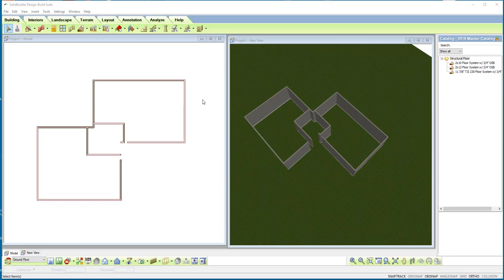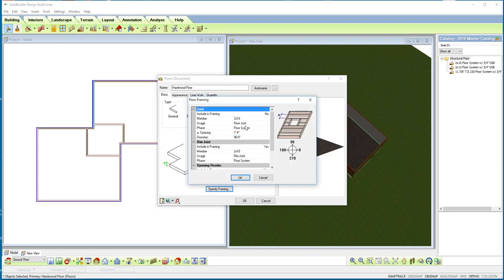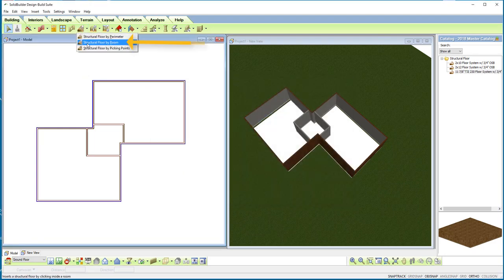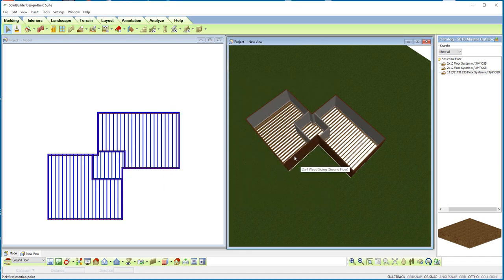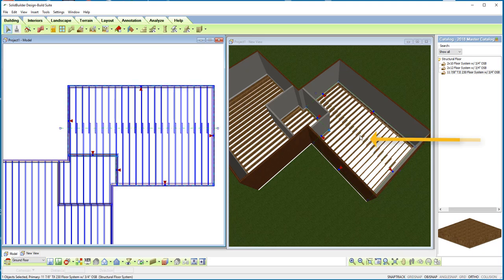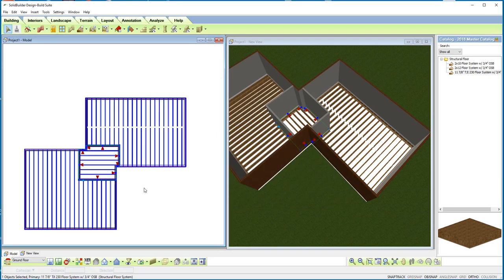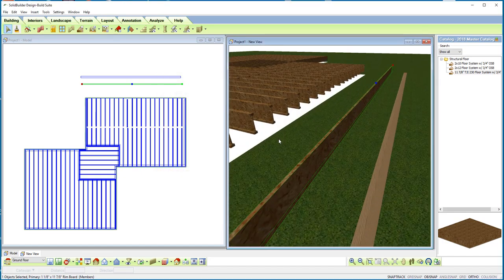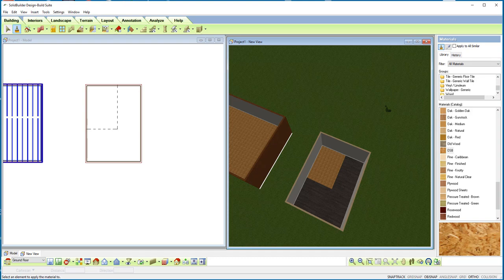Design Expert - Structural Floors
Learn how to create and manage Structural Floors in Design Expert 2024 in this step‑by‑step training module. This video covers the full workflow for placing floors, adjusting their properties, and integrating them cleanly into your model. Whether you’re starting a new project or refining an existing layout, these tools help you build accurate, consistent floor systems with confidence.

This video is part of the Design Expert 2024 Training Series, designed to help users understand the basics of the software.